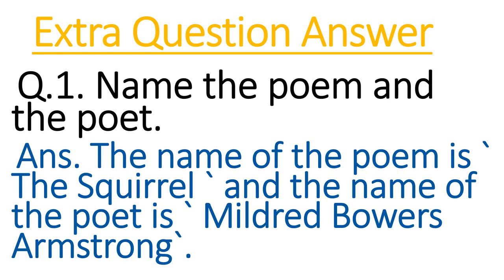Class 7th, English(Honeycomb), Poem-1 , L-1 Homework Solution (The squirrel)